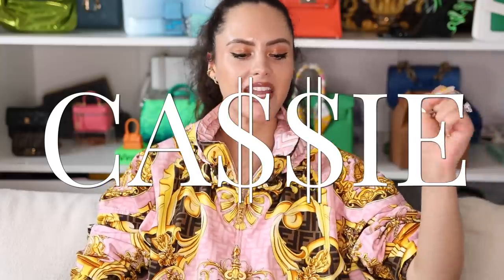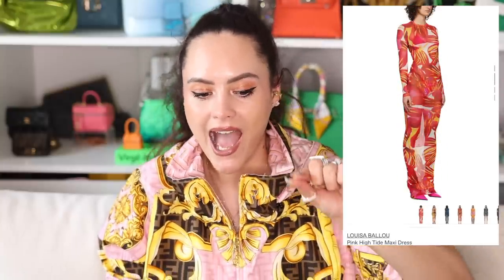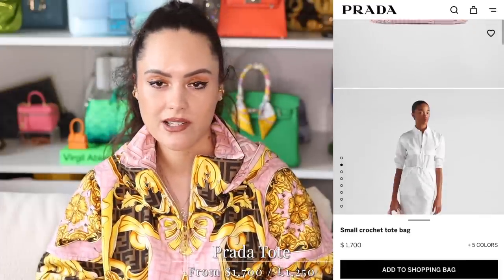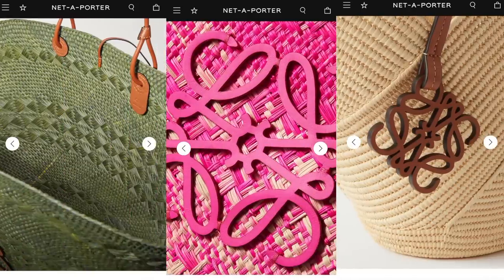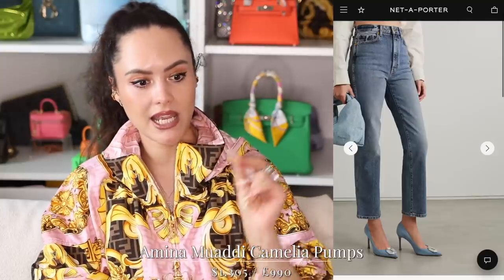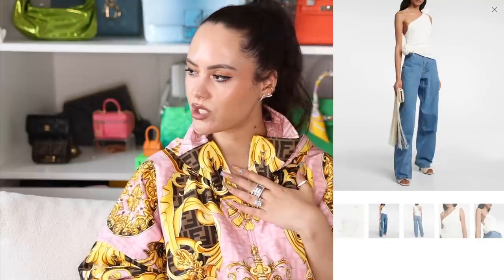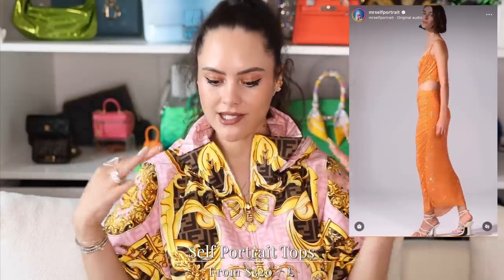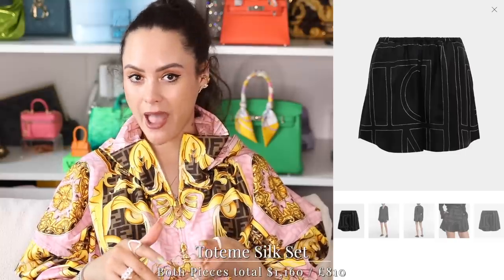*HOT PIECES INCOMING...* Summer 2023 Luxury MUST HAVES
It looks like Summer is knocking on the door so here are summer 2023 luxury must haves - the luxury pieces that I've noticed have been gaining traction. I've got some recommendations for a luxury beach bag, luxury sandals as ell as some fabulous pieces of clothing that are going to have you feeling (and looking) fabulous no matter what you're up to this summer...ENJOY!

1. JPG Mesh Dress - (green/purple) (orange)
2. Louisa Ballou Dresses - (white/pink maxi) (sunset, midi) ) (green leaves, midi) (pink/green maxi) (ON SALE, pink/blue maxi) (ON SALE, green, pink, black) (ON SALE, floral maxi)
3. Prada Tote - (small) (large)
5. Loewe Boxy Tote - (small, beige) (small, striped) (small, yellow) (small, black) (medium, beige) (medium, black) (large)
6. Loewe X Paula’s Ibiza Raffia Totes - (ombre to beige) (blue) (mustard) (plain beige) (green) )purple) (pink, small) (petal style)
7. Fendi X Marc Jacobs collab
10. Loewe Bubble Sandal - (purple) (green) (beige) (white)
11. Khaite Devoe - (black) (white)
13. Magda Butrym Top - sold out (another option)
14. Self-Portrait Tops - (green crop) (pink ombre cropped shirt) (green stroppy top) (orange stroppy top) (blue shirt) (pink shirt) (green shirt)
16. Frankie Shop Lui Sets
17. Toteme sets - (shorts) (top)
18. Alexandre de Paris claw clips

Jacket - Fendace
Ear cuffs - Hermes